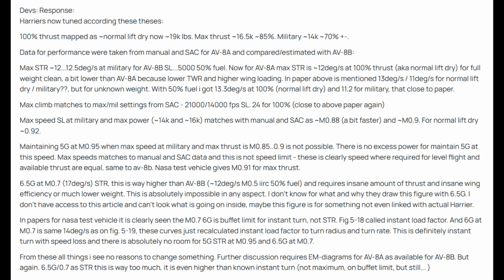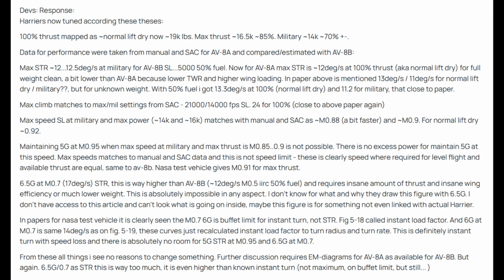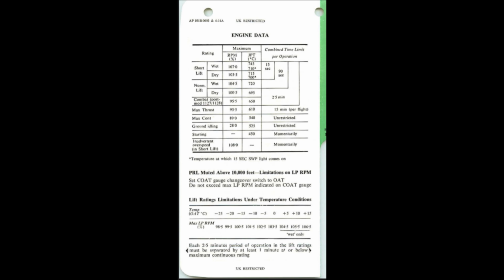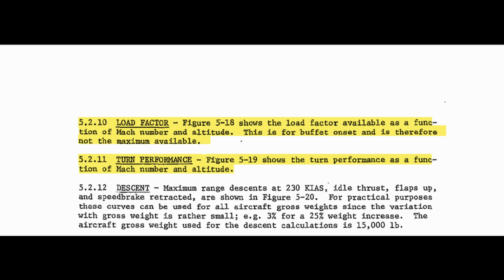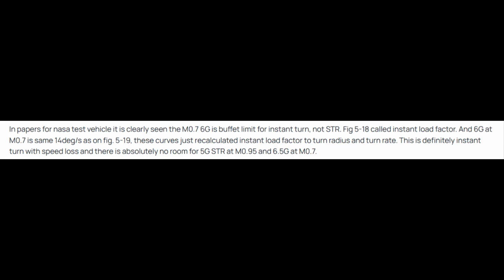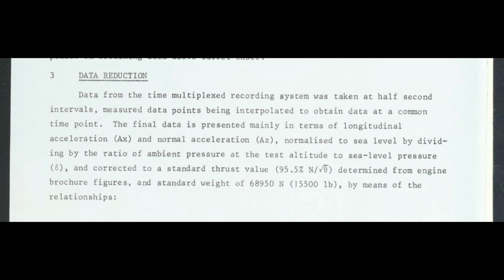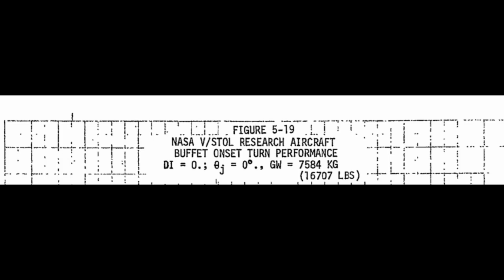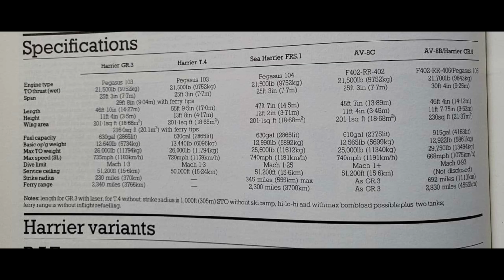Here's Why the Harrier Underperforms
An explanations of all the documents and information I've used in discovering the Harrier 1s flight performance.